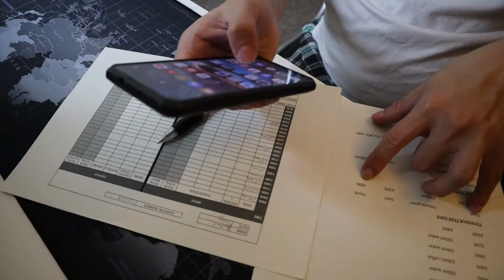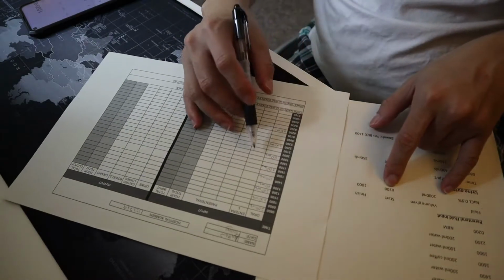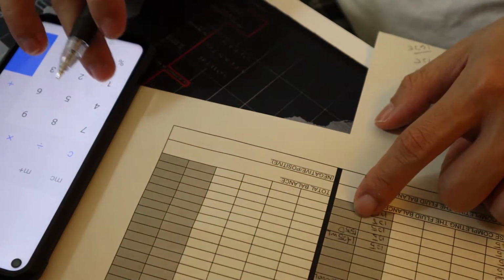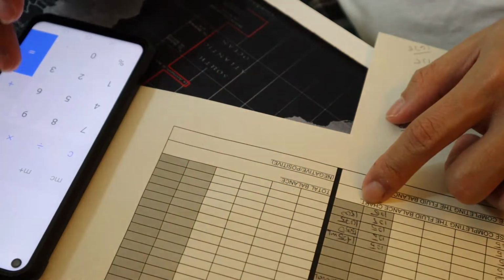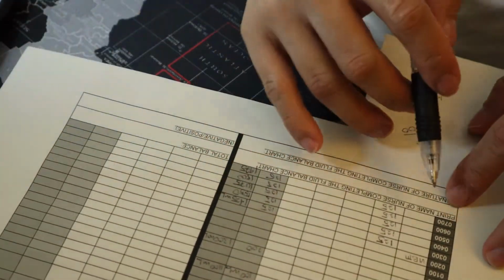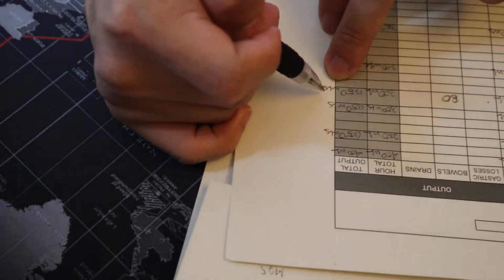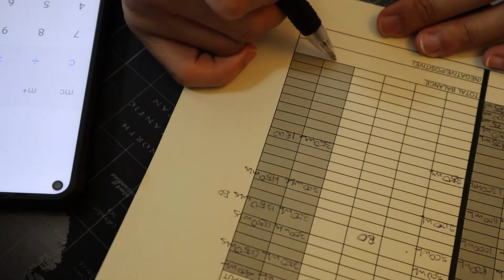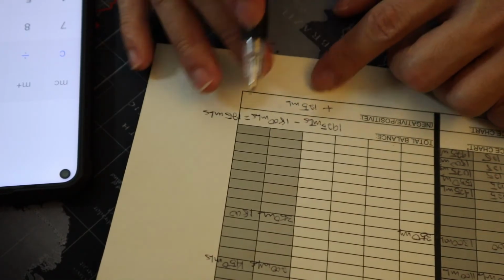fluid balance OSCE skills vlog #3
I SAID A MISTAKE at 06:22, our fluid balance is made within 24 hours, so its not 7:00 in the evening, but 07:00am. Sorry guys but i can not edit posted videos anymore.

OSCE MATERIALS link